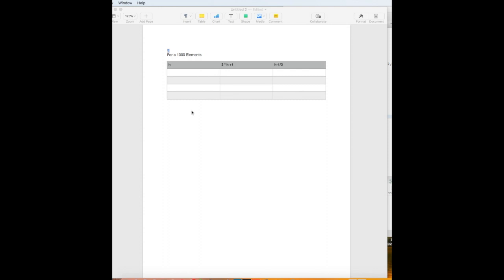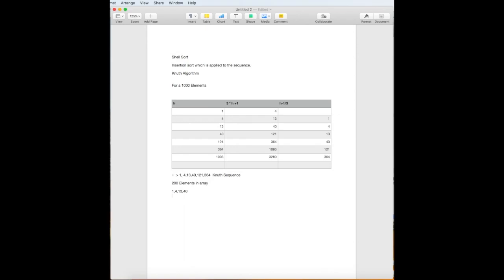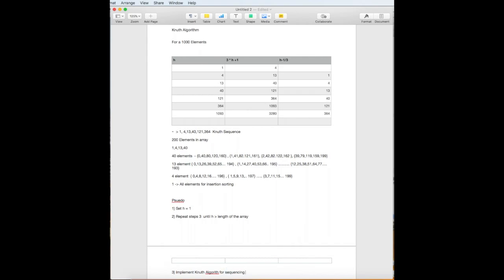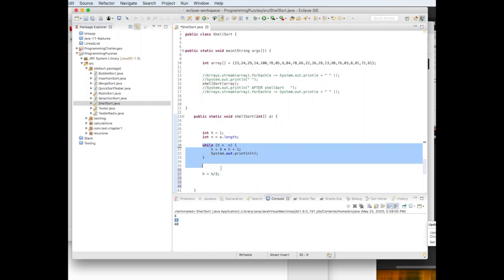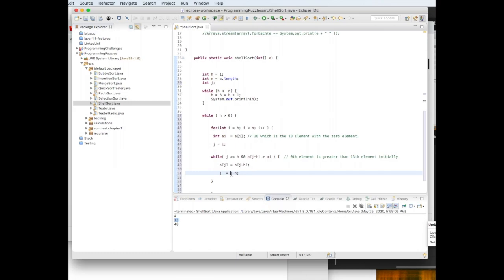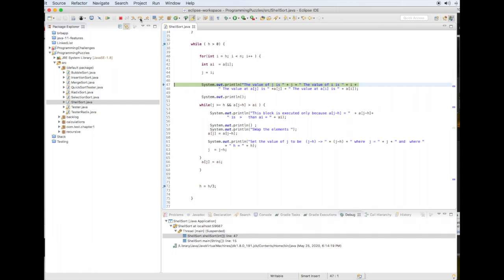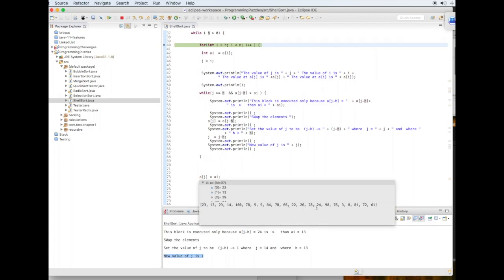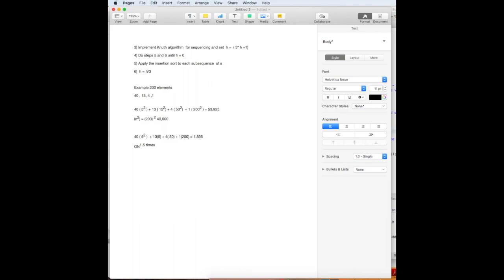shellSortIntro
Detailed Implementation of ShellSort Algorithm using the Knuth's Sequence.
1) Easy Steps to remember.